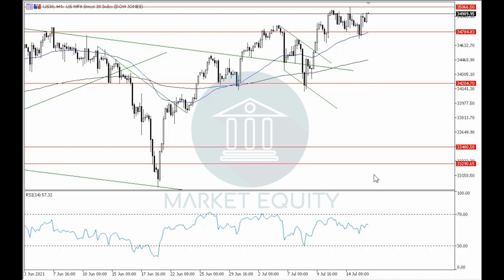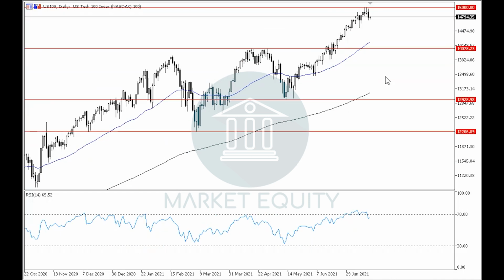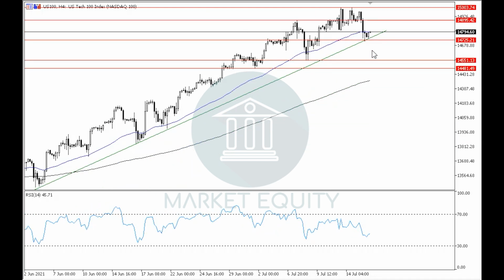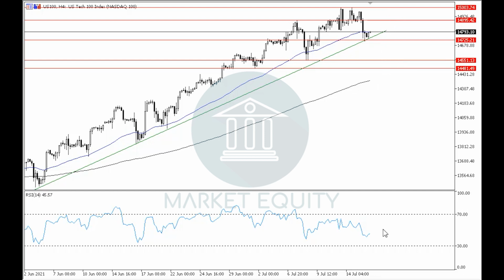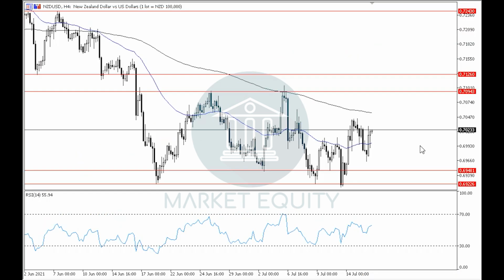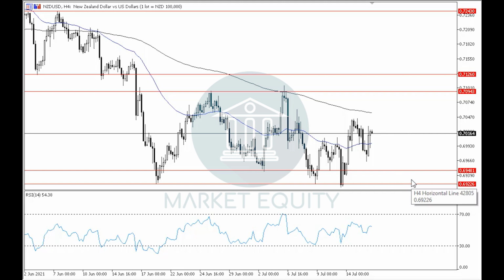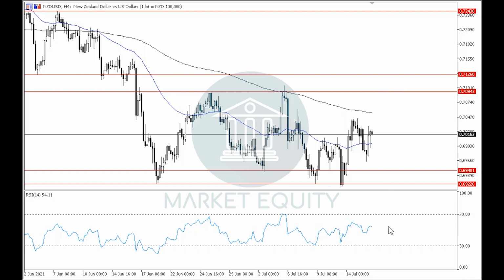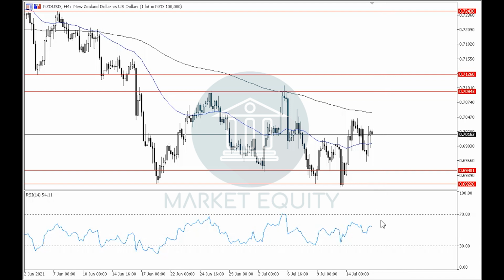Daily Technical Analysis Friday 16 July 2021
Start : 00:00
US30 00:15
US100 01:39
NZD/USD 03:49